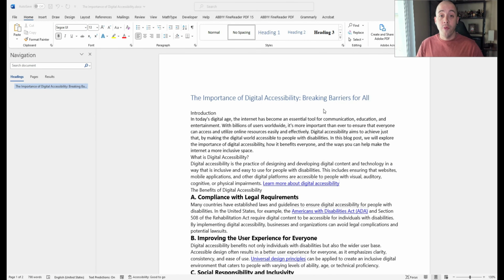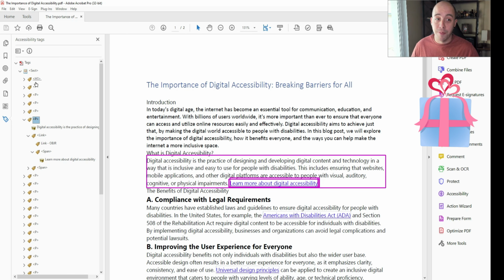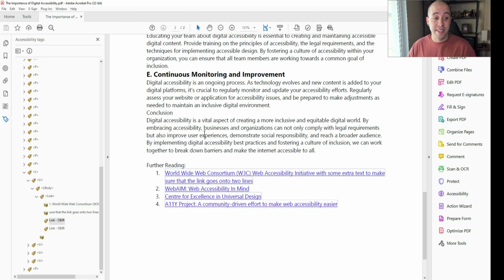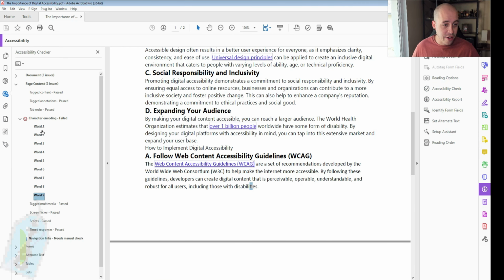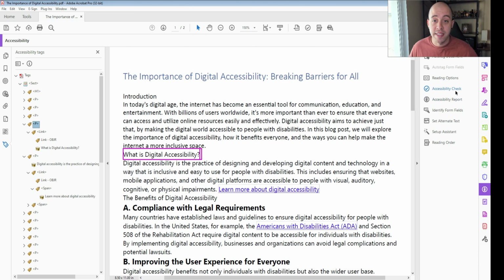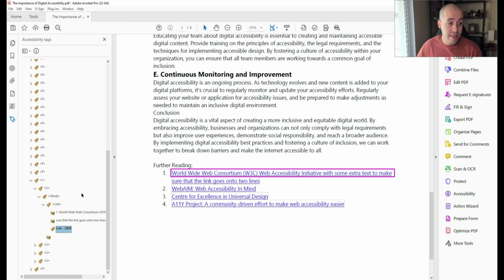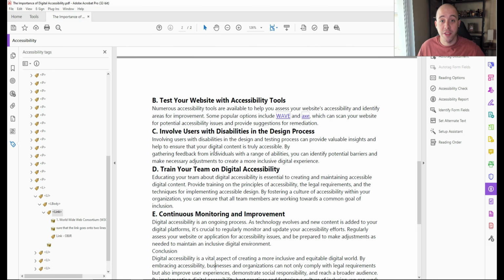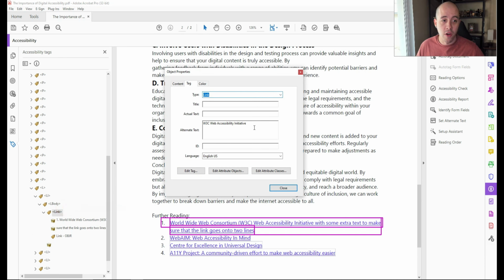How to tag Links in a PDF using Adobe Acrobat PRO DC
This video will walk through how to tag a link within a PDF using Adobe Acrobat PRO DC. Links need to be formatted in a specific way, and this video will show a couple different methods on how to create accessible links. Including a fix for those that span across two lines!